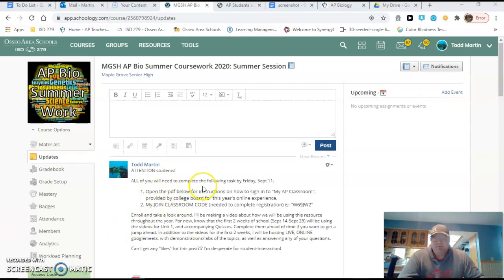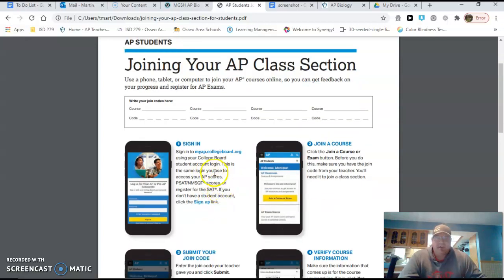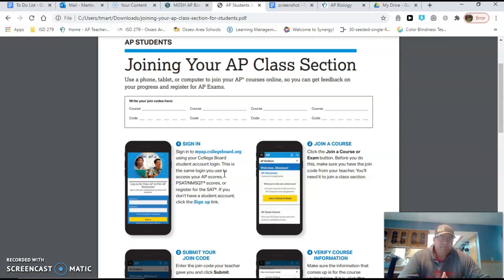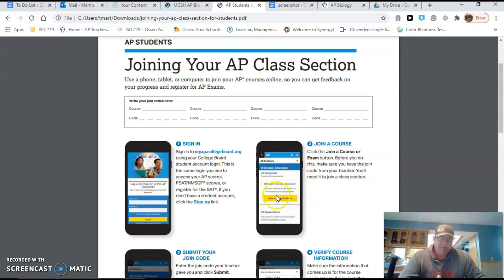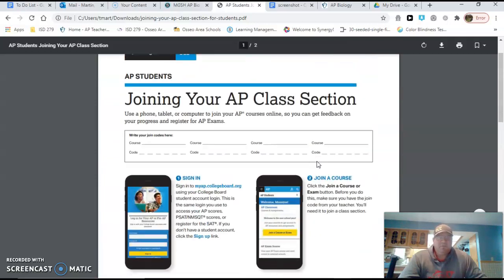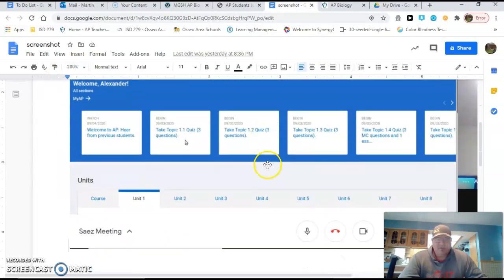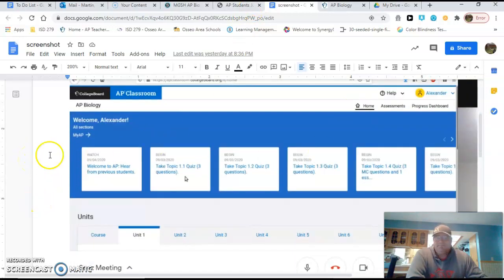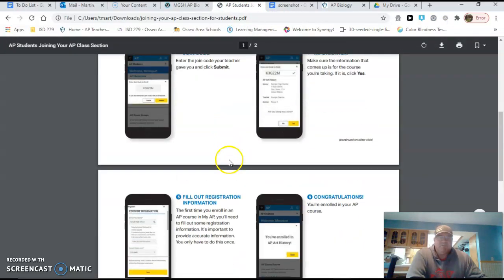Logging in to "My AP Classroom"